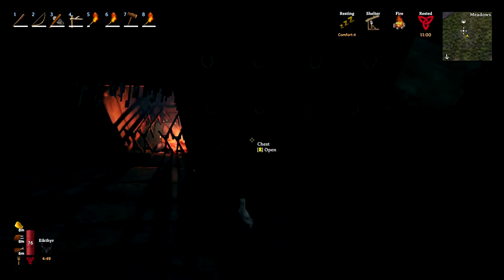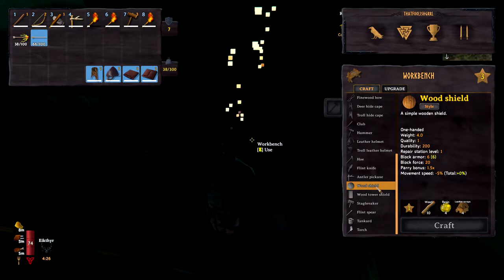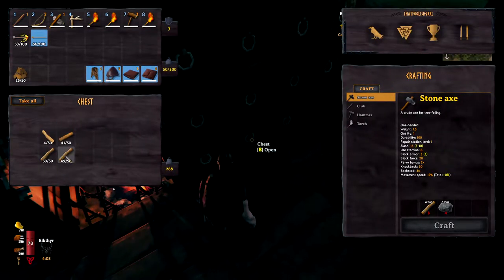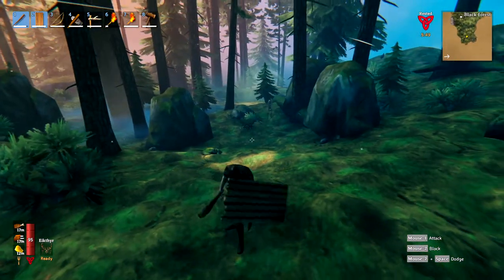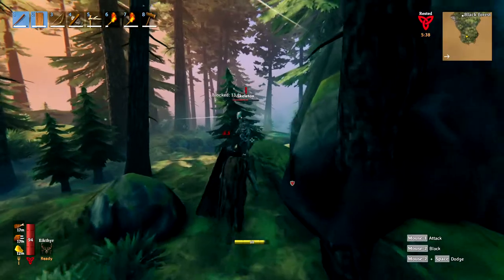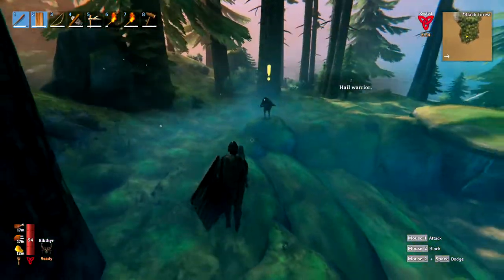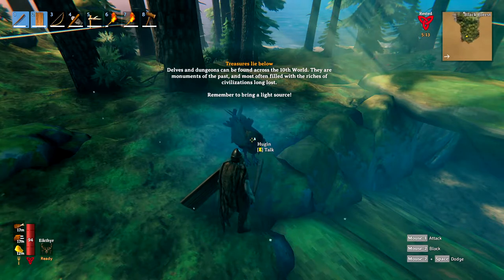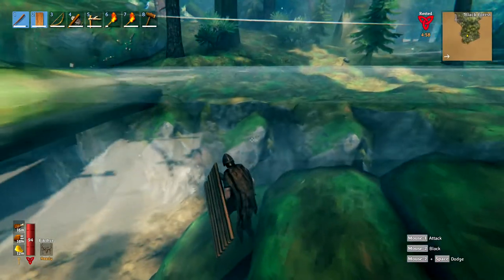Valheim S1E8 - A burial chamber has been found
Valheim is an open world survival game which can be played solo or in a group up to 10 people.

In this series we will be playing solo. I am fairly new to this game so come watch as I build, craft, battle the environment, fight goblins, trolls and anything else that comes our way.